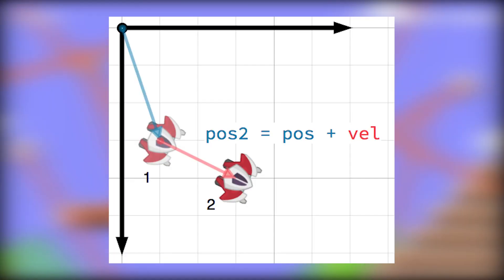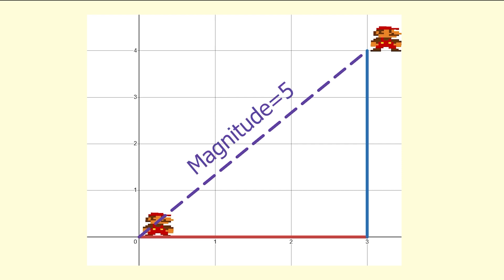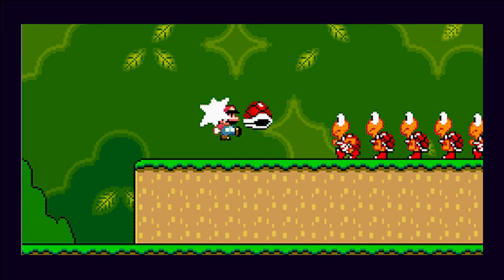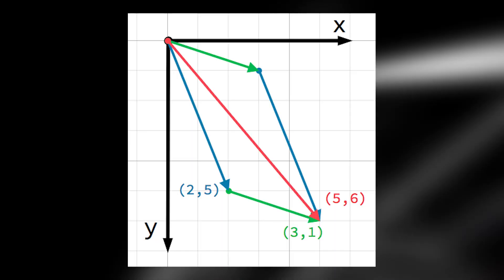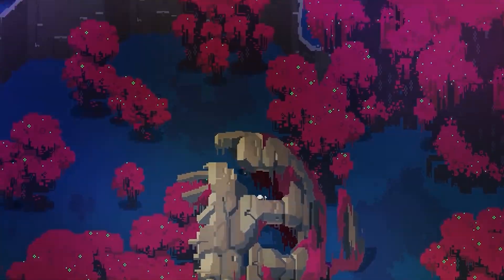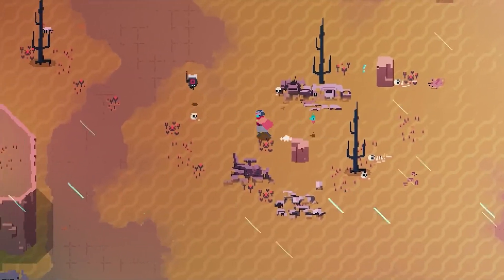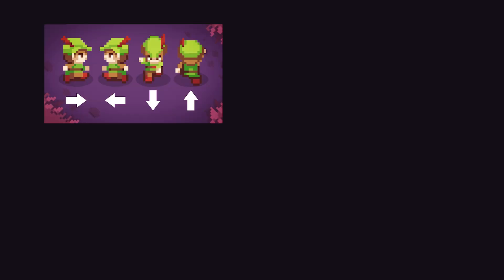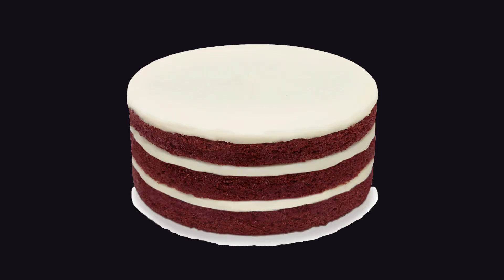How Video Games Do Movement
A video about game movement and the math behind it. This also helps show how to implement game movement using vectors.